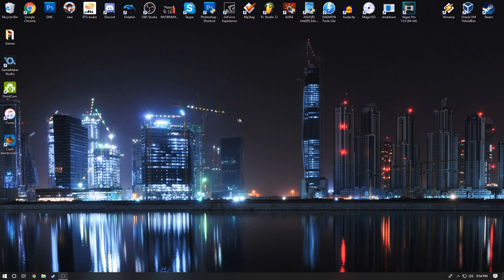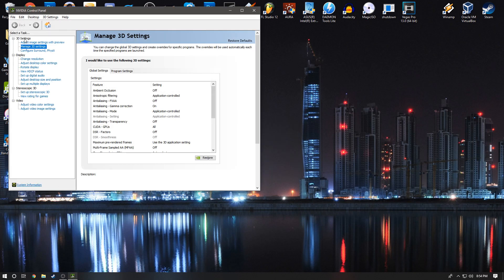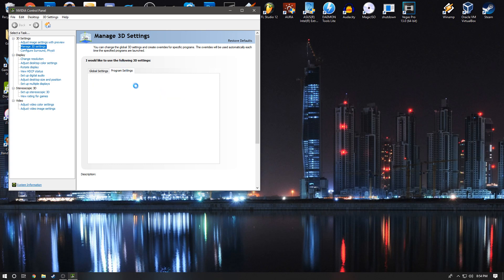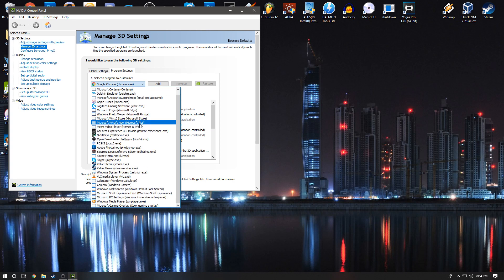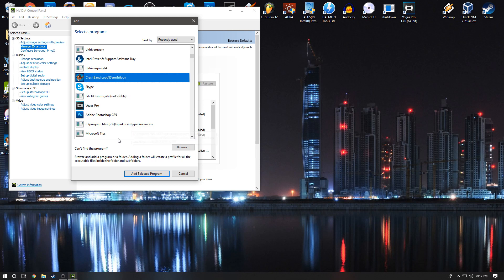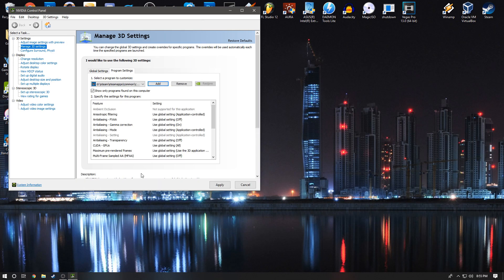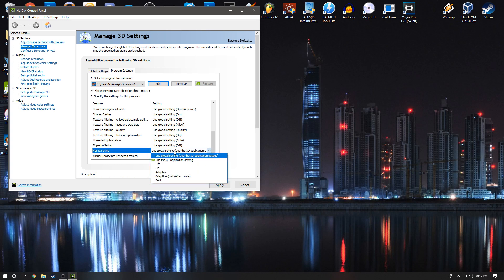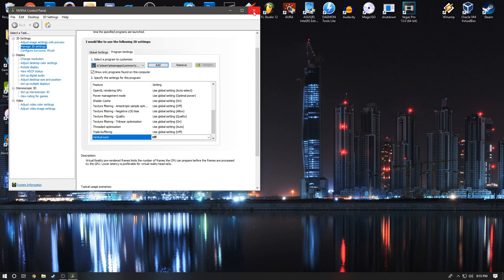How To Unlock The FPS Limit On Crash Bandicoot N.Sane Trilogy (NVIDIA CARDS ONLY)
*NVIDIA CARDS ONLY*
Before this method, i was averaging maybe 40, to 50 frames on ultra, and sometimes 60. (i have a 75hz monitor)
after this method, im averaging 130-150FPS on ultra, while still haveing GORGEOUS quality.

Im sure there is a very similar way to do this for AMD video cards aswell, but i have a 1070 so.